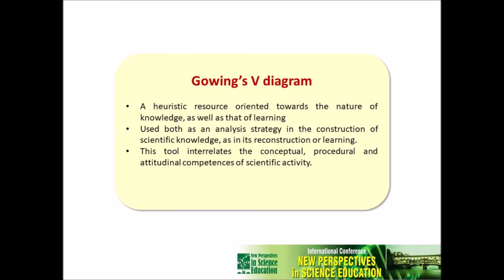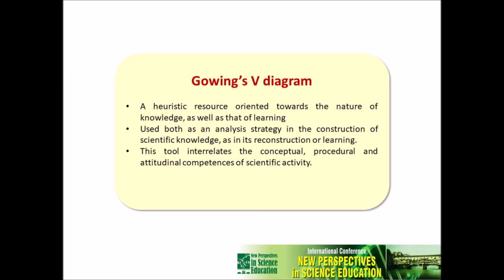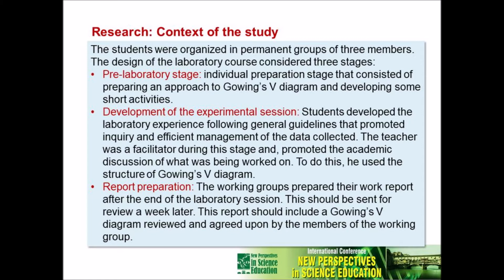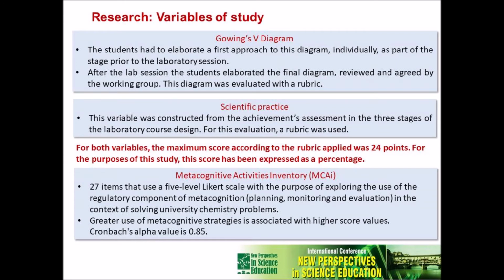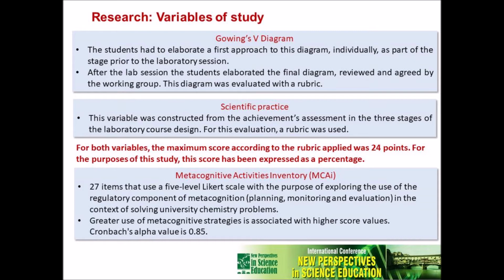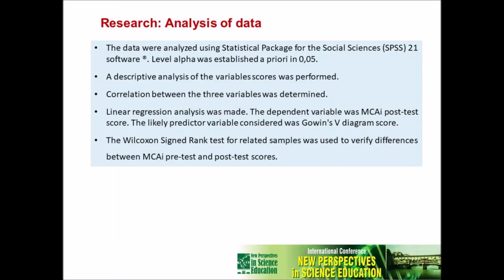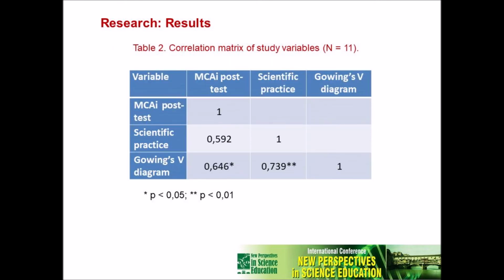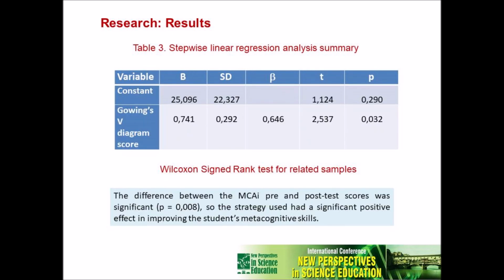Enhancement of Metacognitive and Scientific Practice Skills Through the Use of Gowin's V Diagram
The paper "Enhancement of Metacognitive and Scientific Practice Skills Through the Use of Gowin's V Diagram" has been presented in the framework of the Ninth edition of the International Conference "New Perspectives in Science Education" held on 19 - 20 March 2020